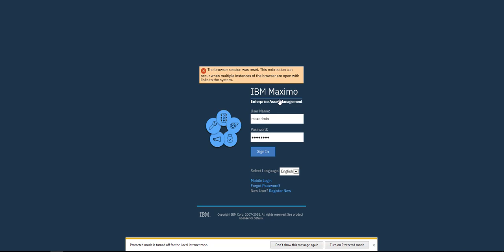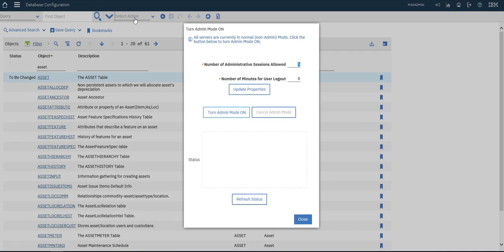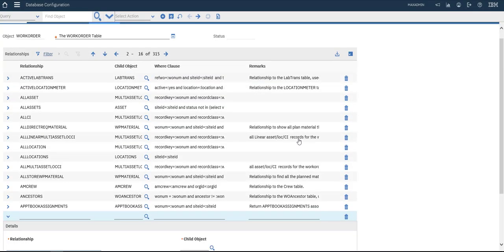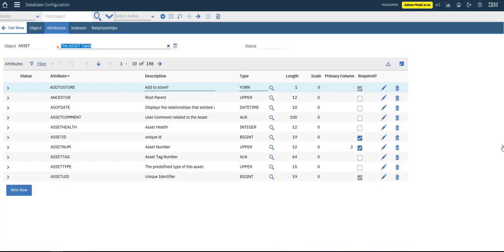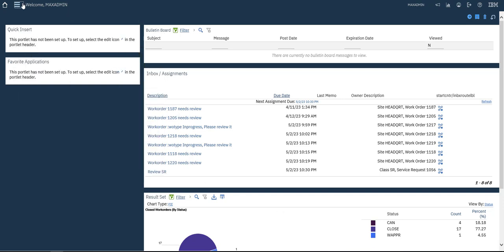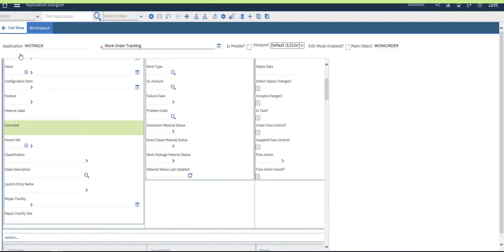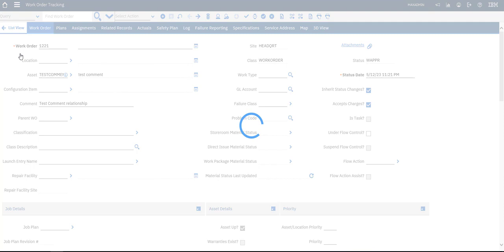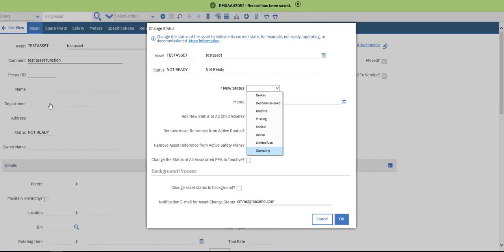Sharing data between two applications using relationship in Maximo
Share data between applications
DB configuration
Application Designer
Asset Application
Work order Application
Real Example to create relationship between applications in IBM Maximo